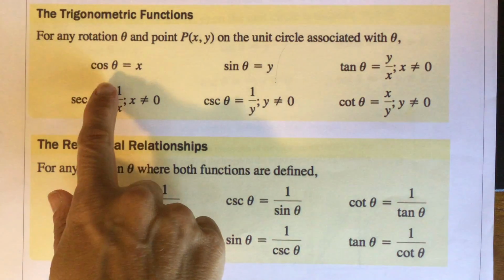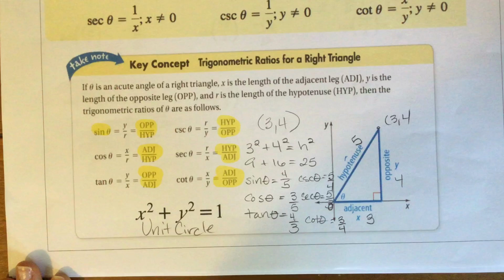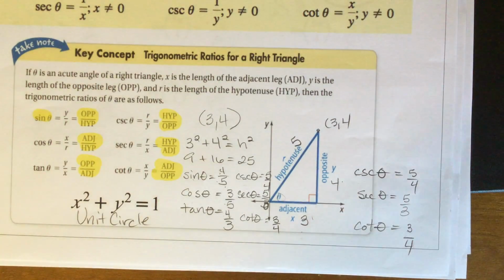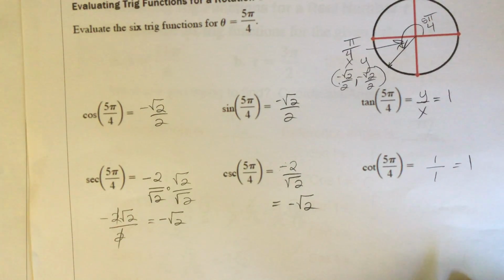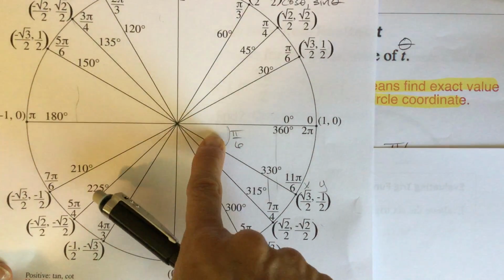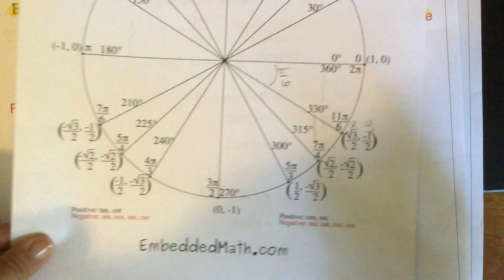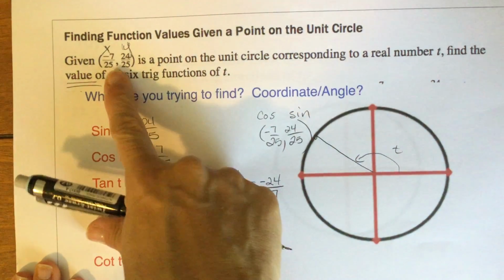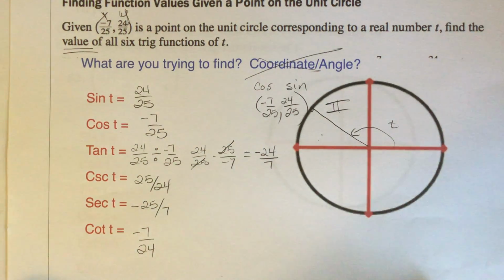PC Task 2 May 11-6 Trig Functions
We are using the unit circle to find all six trig functions or a point on the unit circle to find all 6 trig functions.